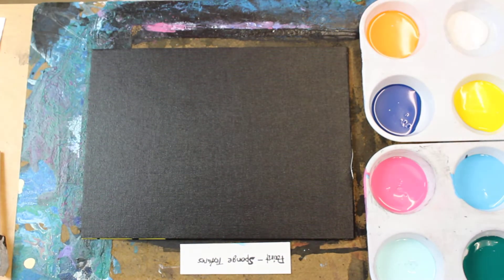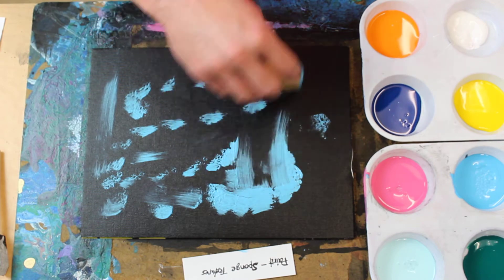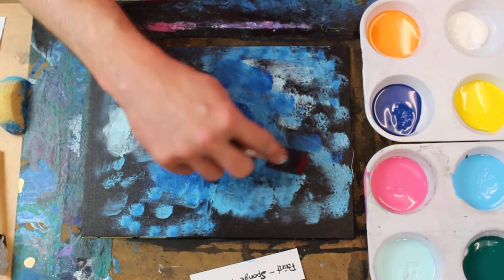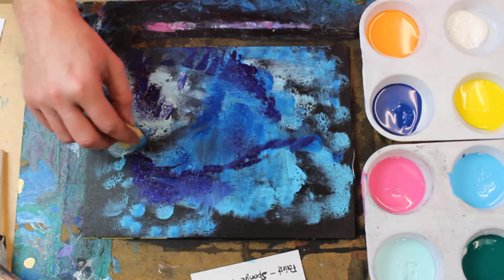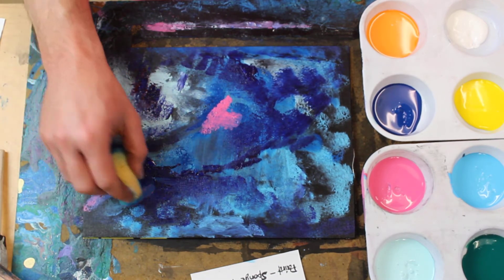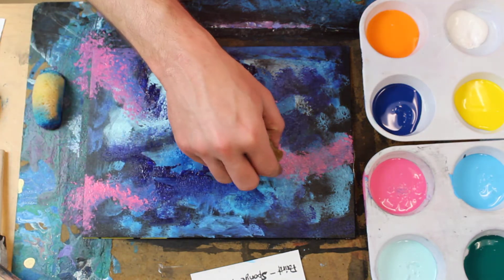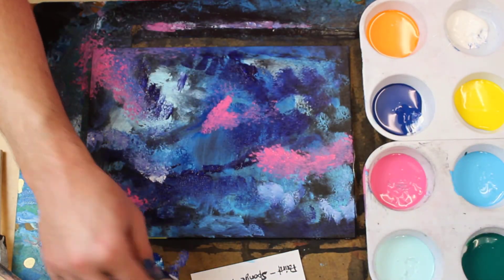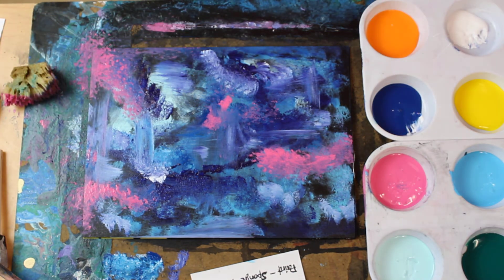Sponge Painting on Black Background